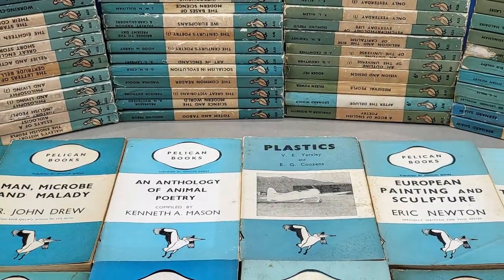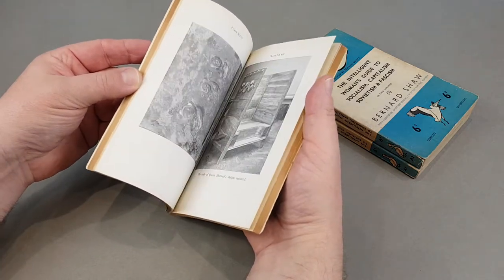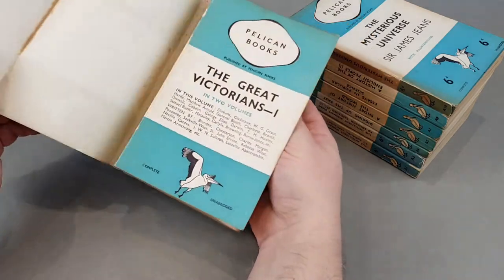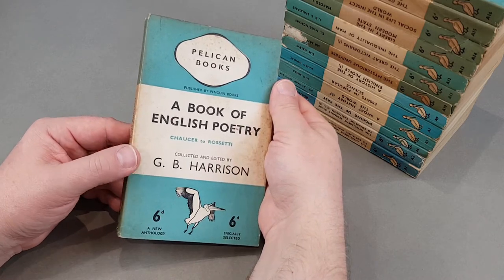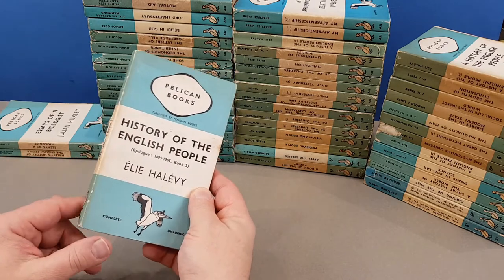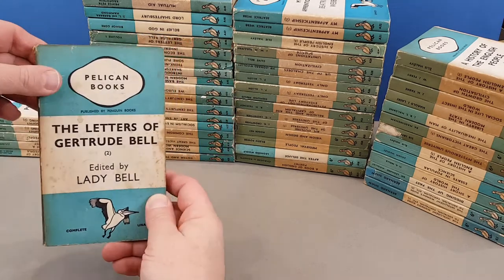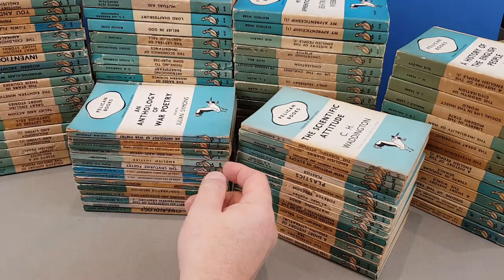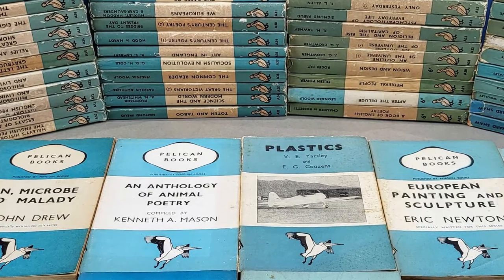Vintage Pelican Paperbacks - Numbers A1 - A100 - The Historic Penguin Imprint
In this video, I go through my collection of the first one hundred vintage Pelican paperbacks, numbered A1 to A100 as published by Penguin Books from 1937. These are fascinating to look at and really cemented Penguin reputation as 'The Popular Educator'.

I do hope you enjoy this long-overdue look at this series. I've pretty much got the first 600 books complete, bar a couple. I'll do the next video in a month or so.

Great book on Penguin design here on Amazon

FULL DISCLOSURE